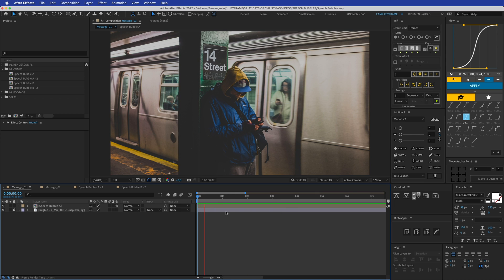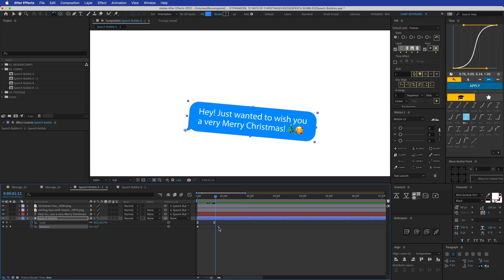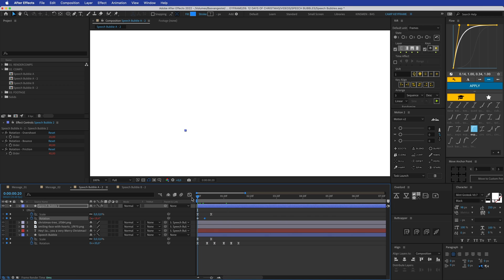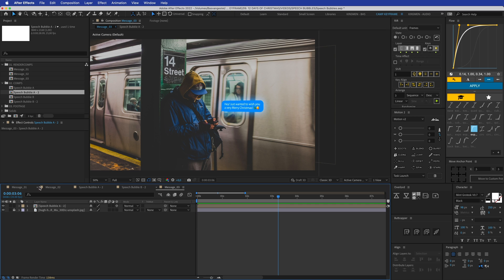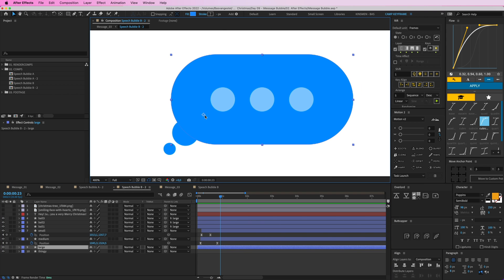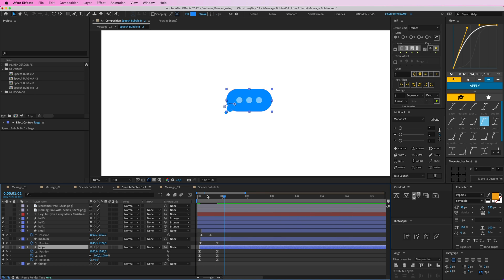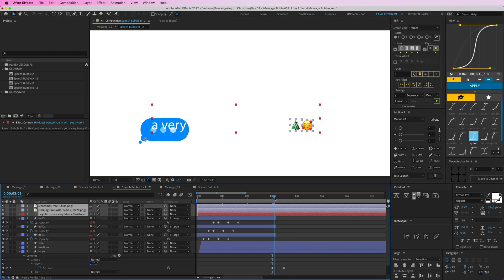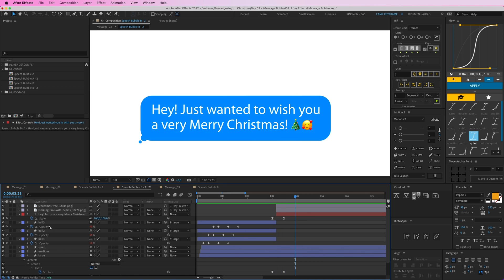iMessage speech bubble tutorial - 12 Days Of Christmas Day 9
Hey everyone! This is Day 9 of the 12 Days of Christmas 2021! In this video I'll show you how to animate a speech bubble popping up and how to make it look like someone is typing a new message. Cheers!

You can also get a lot more perks with our different tiers so head on over there and support us!

Bas